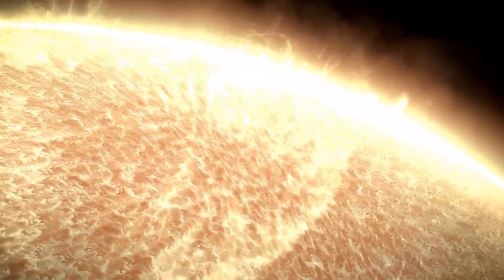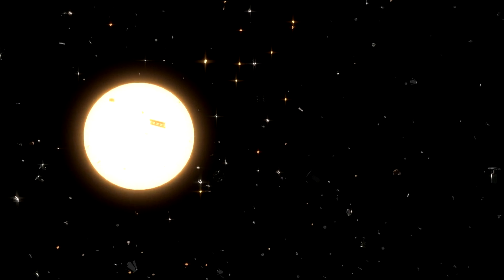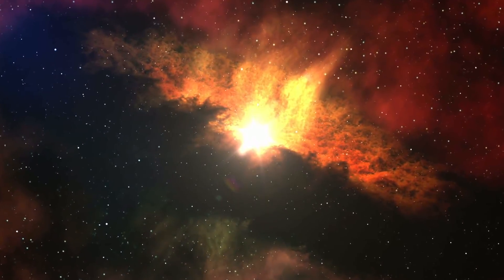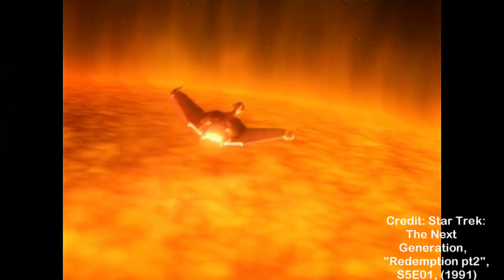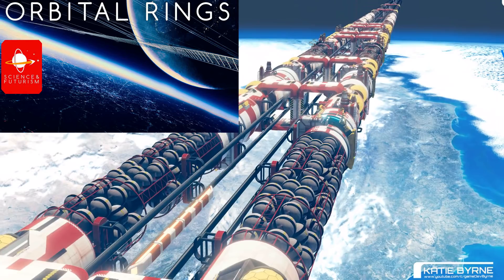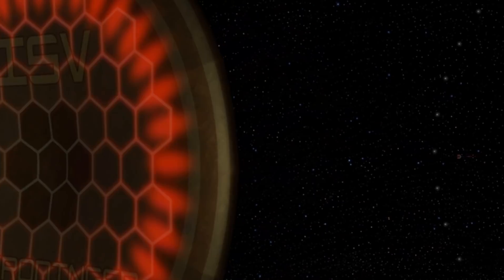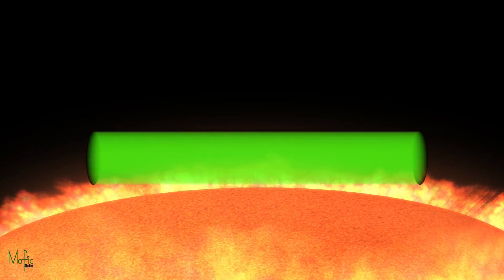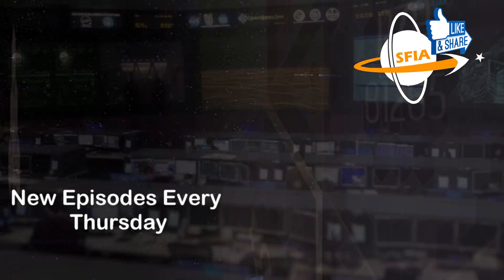Colonizing the Sun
We contemplate colonizing planets, but what about the stars themselves?

Graphics Team:
Edward Nardella
Jeremy Jozwik
Jarred Eagley
Justin Dixon
Jeremy Jozwik
Katie Byrne
Luuk Warringa
Misho Yordanov
Murat Mamkegh
Nick Talmers Nieuwoudt
Pierre Demet
Sergio Botero
Stefan Blandin

Script Editing:
Andy Popescu
Connor Hogan
Edward Nardella
Eustratius Graham
Gregory Leal
Jefferson Eagley
Keith Blockus
Luca de Rosa
Mark Warburton
Michael Gusevsky
Mitch Armstrong
MolbOrg
Naomi Kern
Philip Baldock
Sigmund Kopperud
Steve Cardon
Tiffany Penner

A.J. Prasad, "Aether"